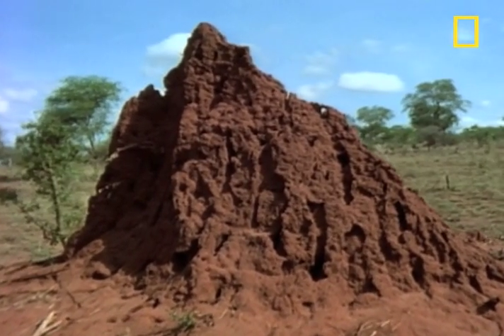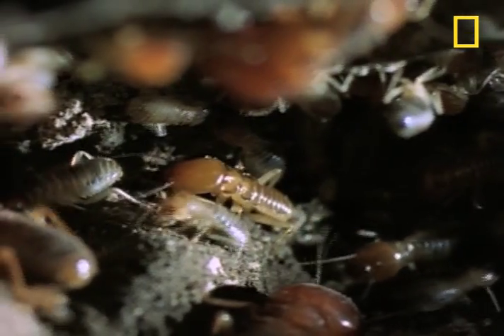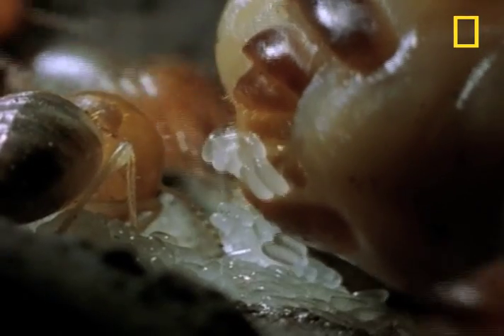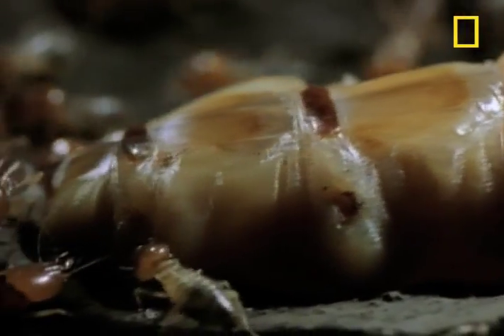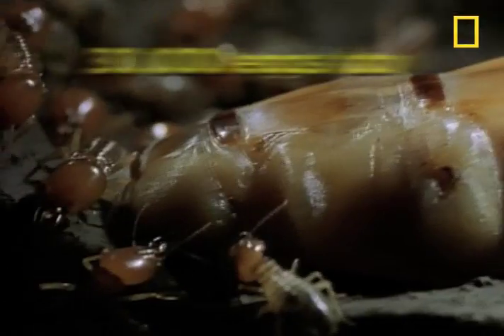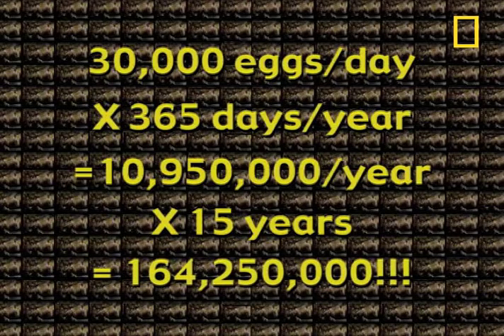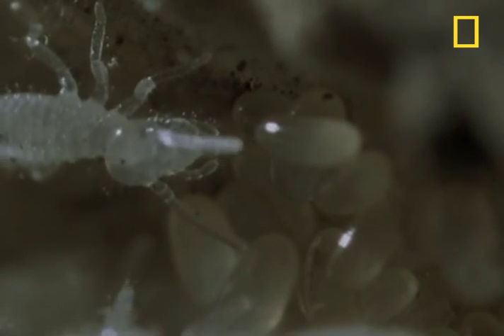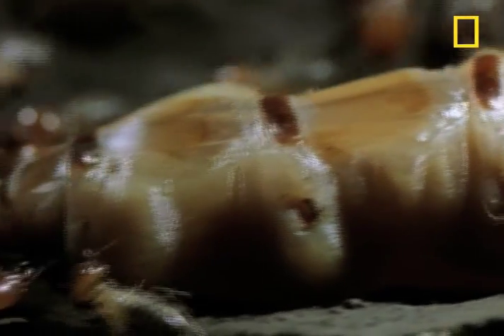Her Majesty the Termite Queen | National Geographic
Journey to the center of the...termite nest? Hard to believe this termite queen will produce almost 165 million eggs in her lifetime!